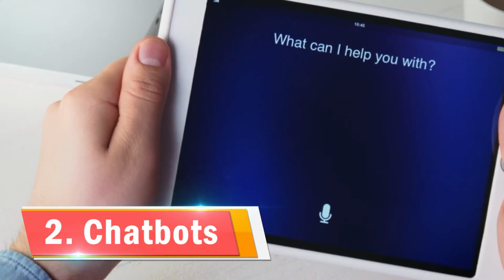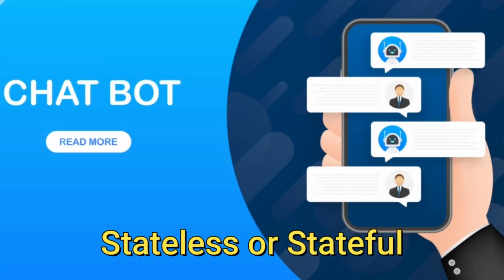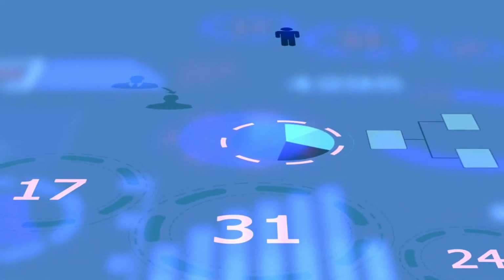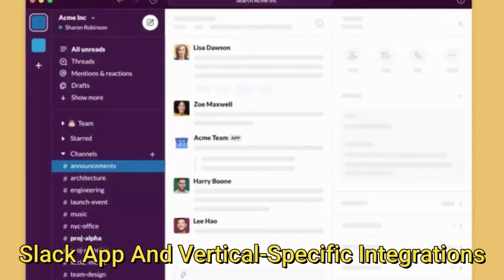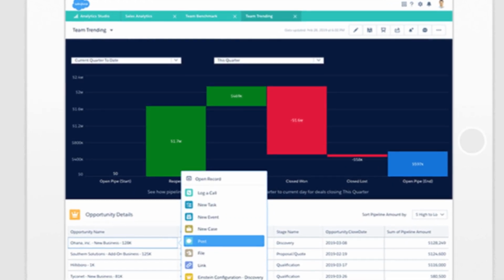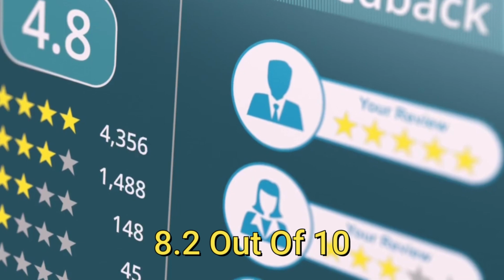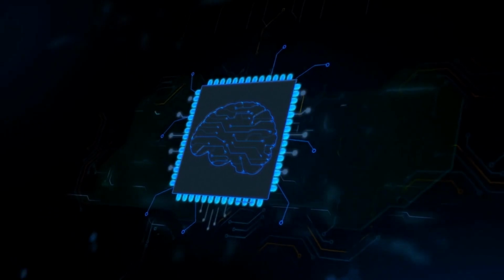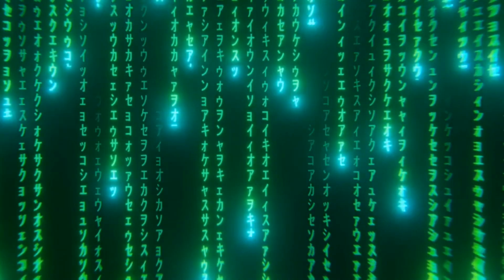What are AI uses that we don’t know exist ai artificial intelligence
In this video, I'm sharing with you my opinion on the future of AI and Robot technologies. I believe that the future is here, and it's happening right now! We're living in a world where technology is advancing at an exponential rate, and the future is already here! In this video, I'm discussing some of the ways in which AI and Robot technologies are changing our world, and what the future holds for us. I believe that the future is bright, and that we need to be prepared for the changes that are coming!

Specifically, we're going to be talking about the future where we live among, AI, Robot, and Artificial Intelligence. These terms might seem scary at first, but don't worry, we're going to break it all down for you. In this video, we'll be talking about the potential benefits of these technologies and how they're going to change our lives in the future. So sit back, relax, and lets get started!